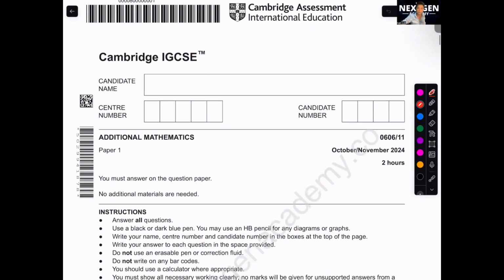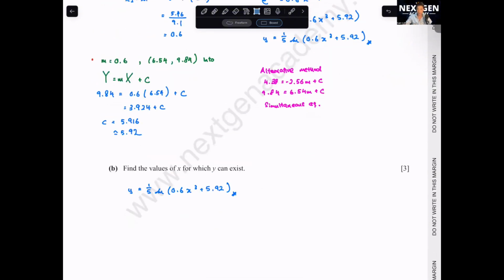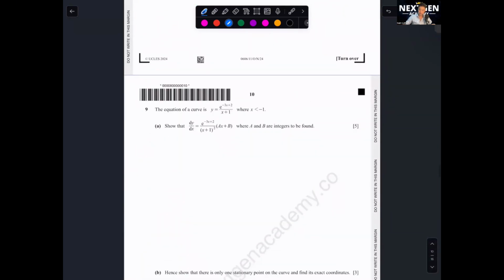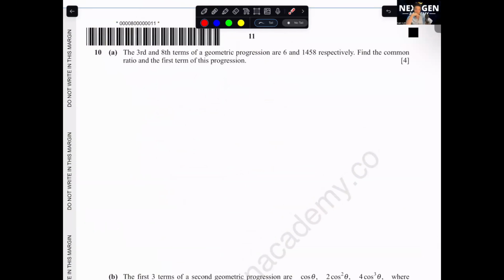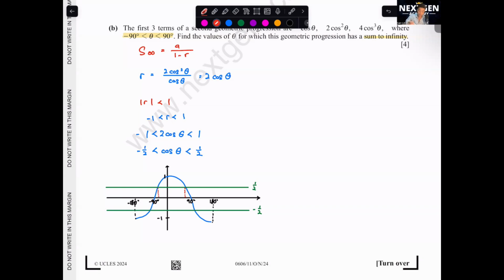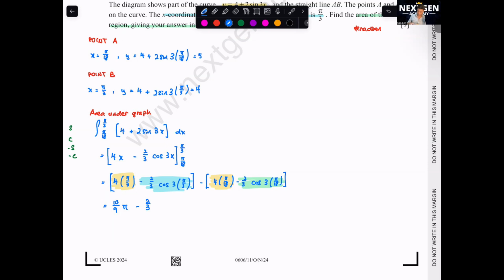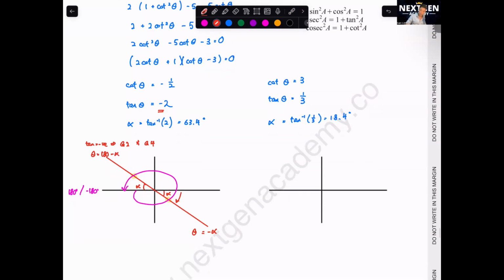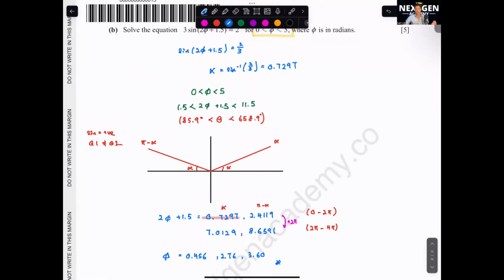9b 0606/11/O/N/24 part 2 (Q7-12) | OCT/NOV 2024 v11 | IGCSE ADDITIONAL MATHS | MARKING SCHEME ⭐️